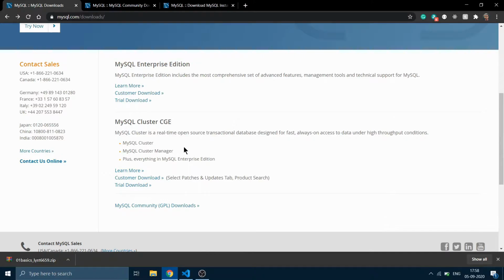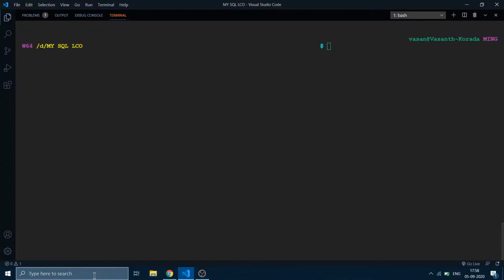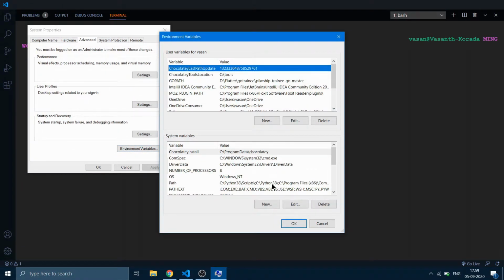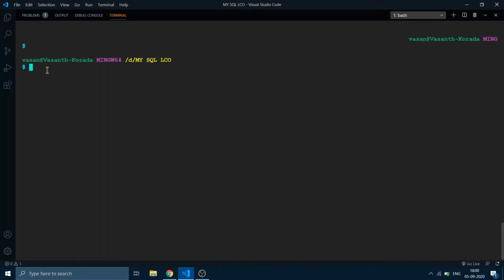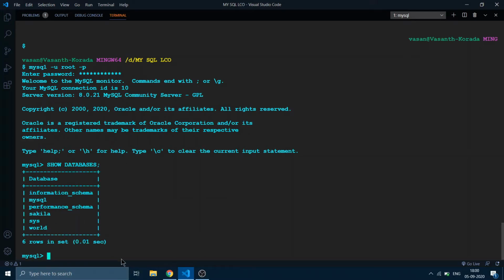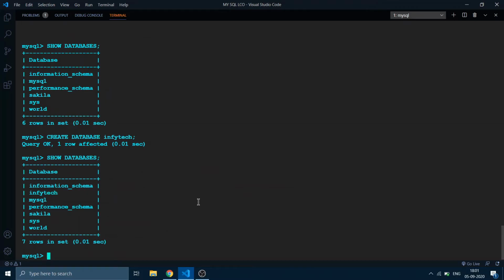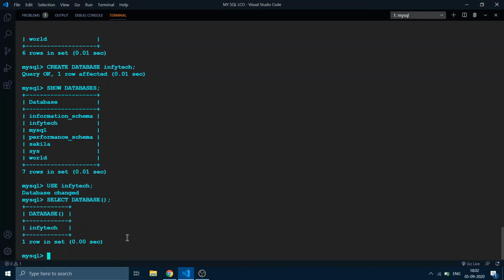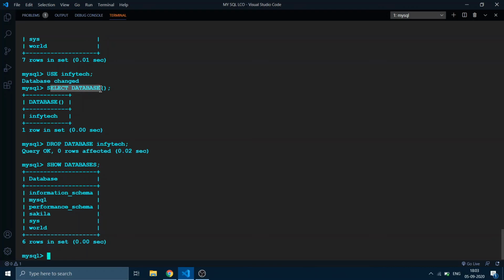MYSQL - CREATE - DROP - DATABASE | Vasanth Korada | INFY TECH